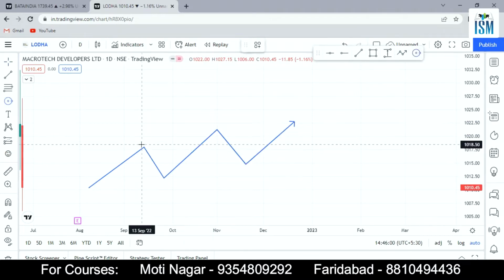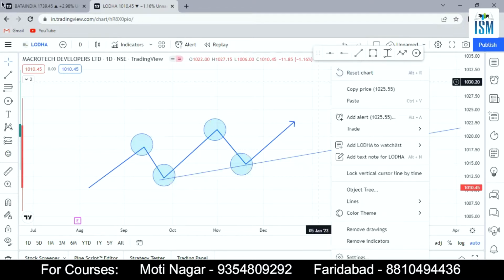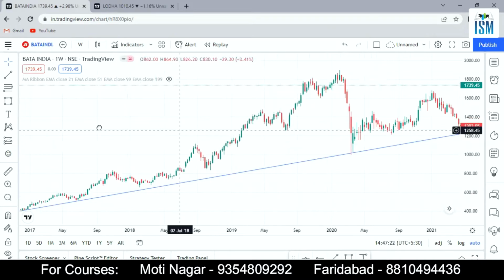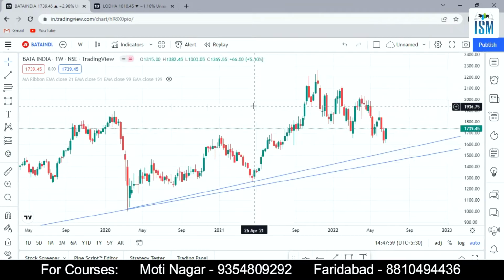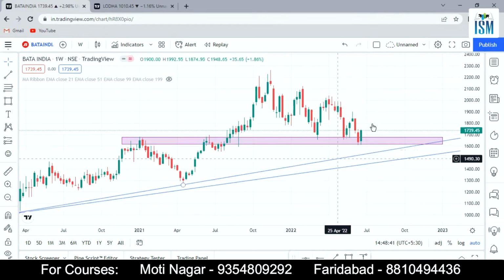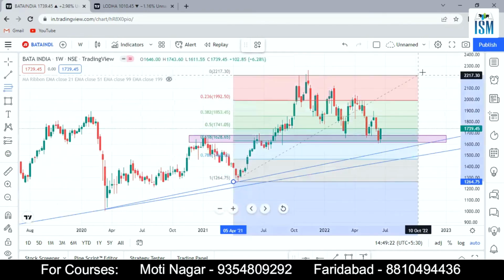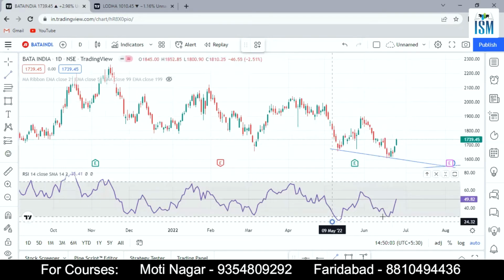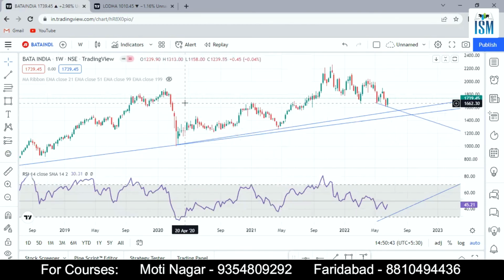Identifying Entry Points using Trend Lines | Bata India Stock Analysis | Stock Market Classes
In this video, you will learn about:
i) How to draw Trend Lines?
ii) How to analyze the Trend of a Stock?
iii) What is RSI Divergence?
iv) How to Find Support & Resistance levels?
v) Identifying Entry Points

About ISM: ISM is a known name among many StockMarket Aspirants and was initially started in 2016. With over 500+ graduated students, 15+ knowledgeable mentors & 25+ Stock Market Courses for students of all experience levels who are serious about becoming a professional Stock trader. ISM proudly stands among the Top 3 stockmarketinstitute in India.

Learn Basics of Stock Market, TechnicalAnalysis, Derivatives, FundamentalAnalysis, CurrencyMarket, Commodity, CapitalMarket, Psychology & Risk Management from One of India's best Stock Market Institute.

or you can reach us directly on our contact numbers
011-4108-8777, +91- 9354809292